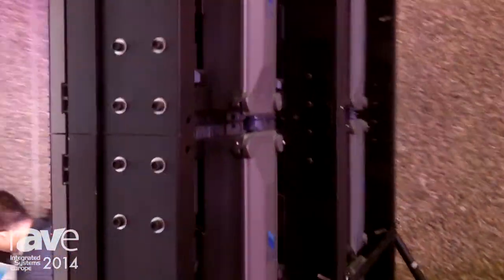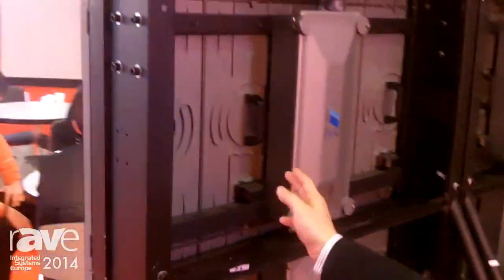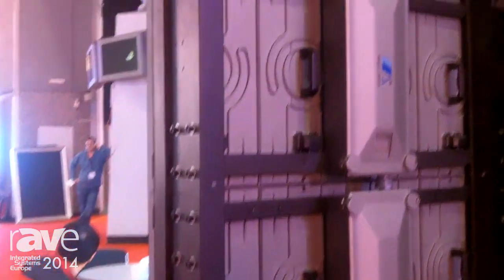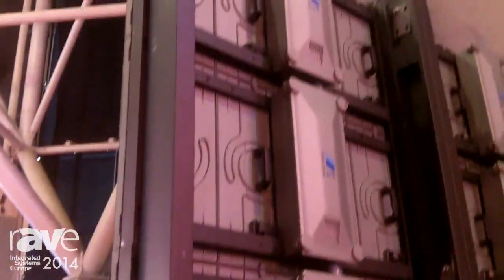ISE 2014: HUAHAI Group Presents LED Outdoor Rental Screen in Fully Die-Cast Aluminum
ISE 2014: HUAHAI Group Presents LED Outdoor Rental Screen in Fully Die-Cast Aluminuma